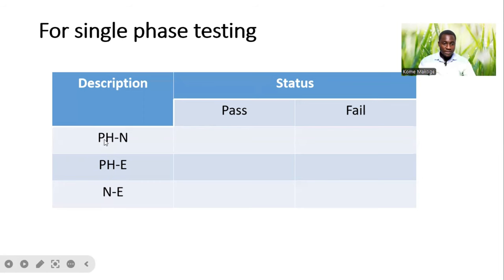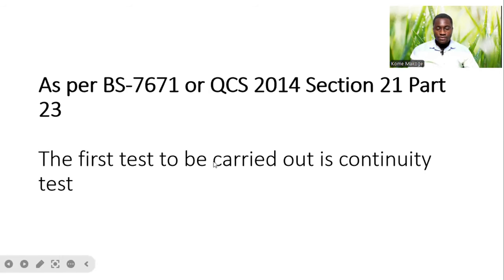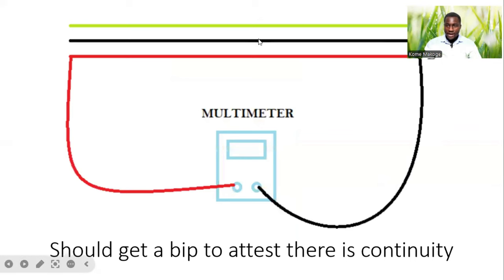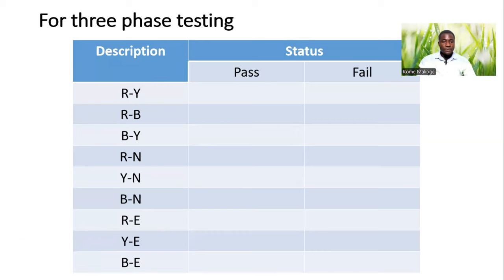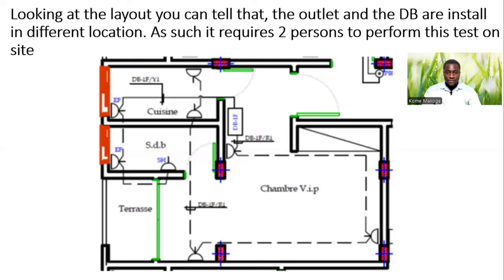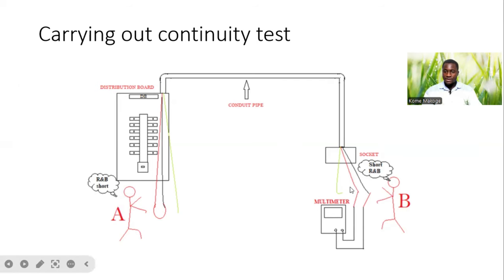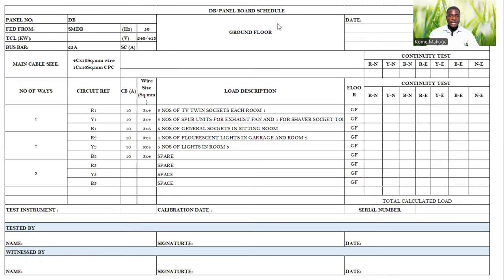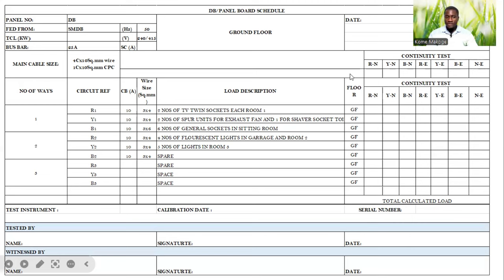HOW TO CARRY OUT CONTINUITY TEST